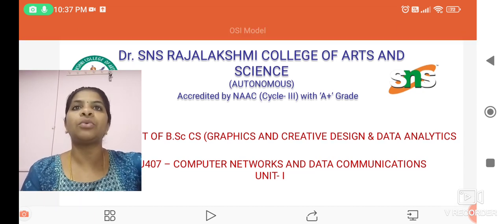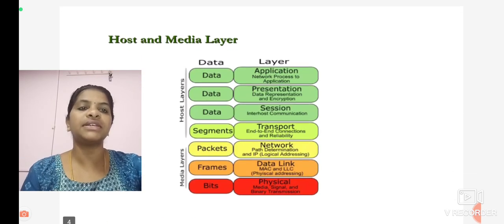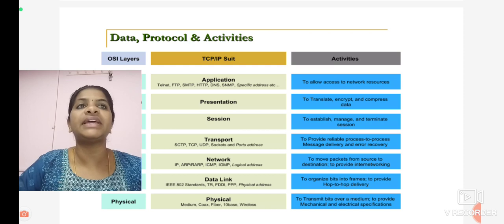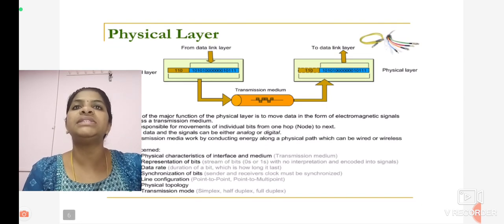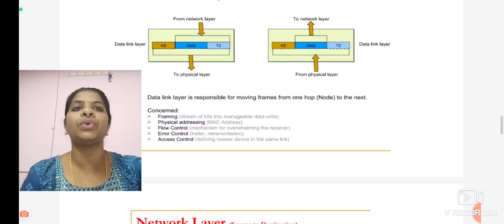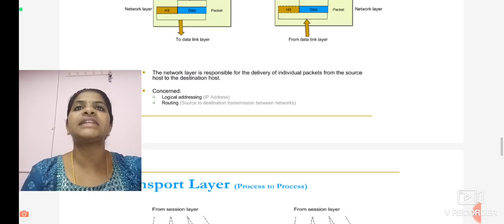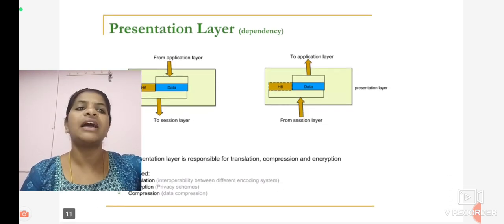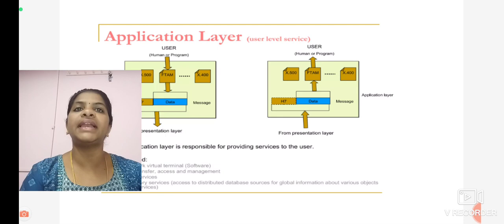OSI Model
OSI model was developed by the International Organization for Standardization (ISO) in 1984, and it is now considered as an architectural model for the inter-computer communications.